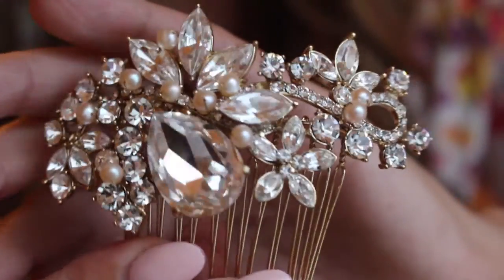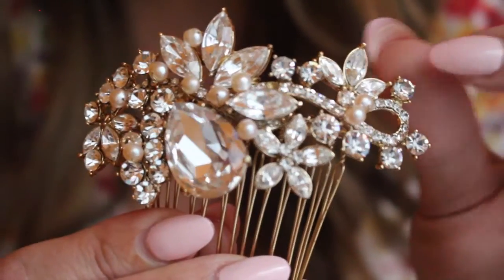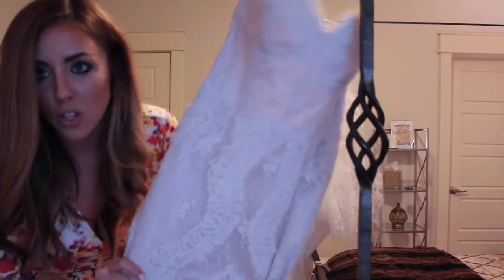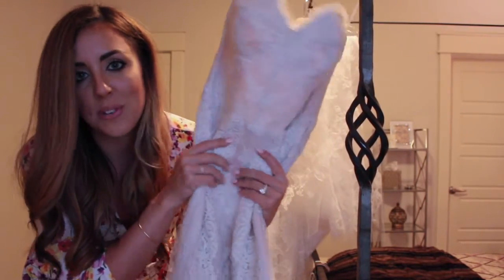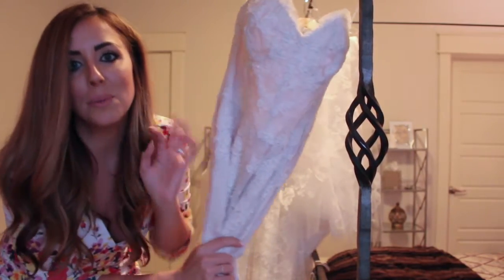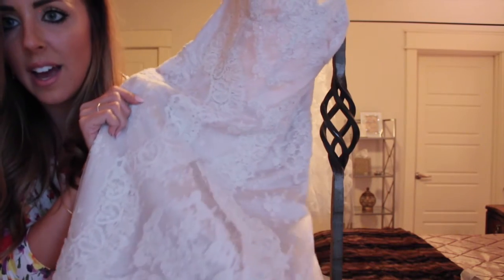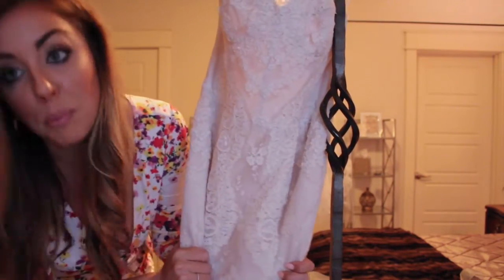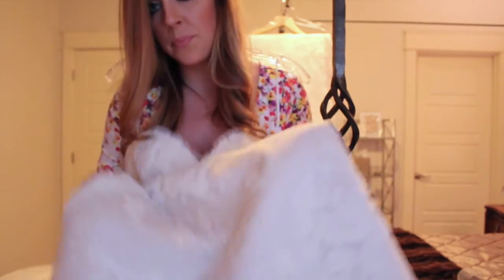Our Wedding: What I Wore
Search hashtag TCGWedding on Instagram for more wedding-related posts and photos.

TheCashmereGypsy.com